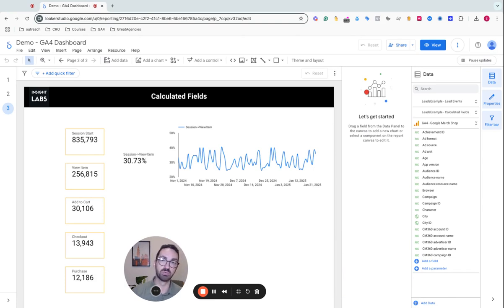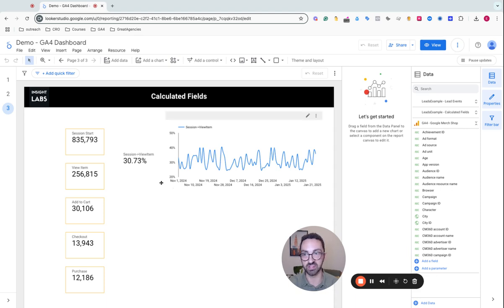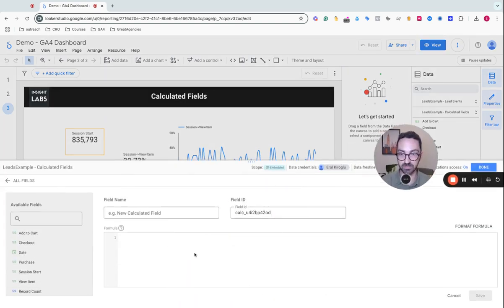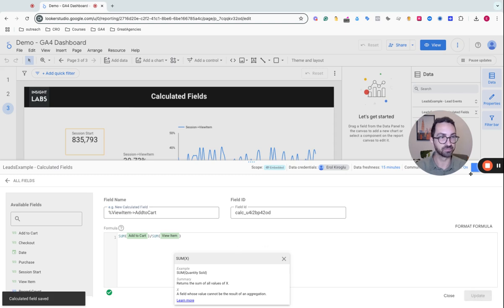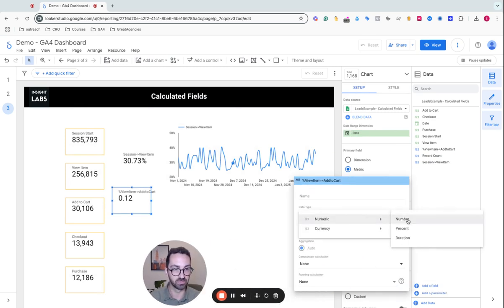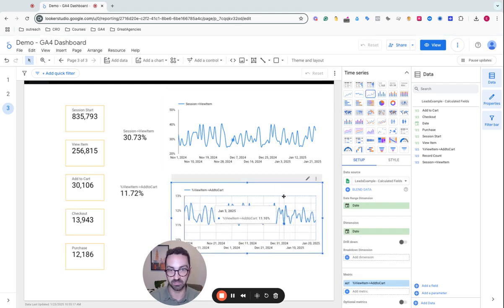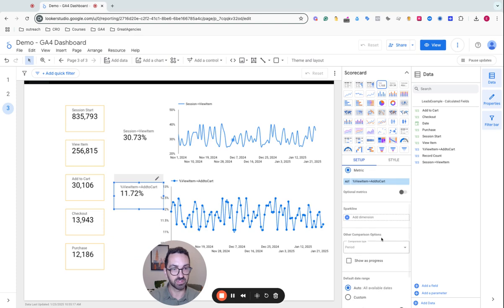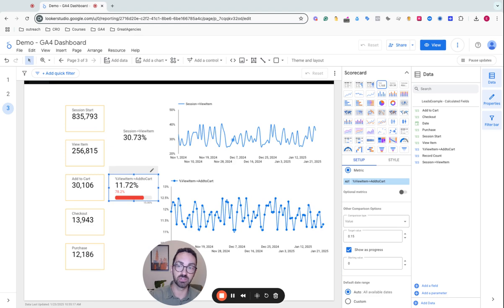How to Create and Use Calculated Fields in Looker Studio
Welcome back to Insight Labs Looker Studio Tutorials!

In this video, I’ll walk you through how to create and use calculated fields to enhance your Looker Studio dashboards and get deeper insights from your data.

Calculated fields allow you to:
✅ Create new metrics using existing data fields.
✅ Analyze conversion rates between funnel steps (e.g., session start → item view → add to cart).
✅ Visualize calculated data in charts, progress bars, and time series graphs.
✅ Identify weak points in your marketing funnel and optimize performance.

By the end of this tutorial, you’ll be able to create your own calculated fields and use them to make data-driven decisions.

I’m Erol, a data strategist and analytics consultant who helps marketers make sense of their data. I specialize in web analytics and ensure that tracking, reporting, and insights are set up for decision-making.

Through my work with agencies, e-commerce brands, and professional services, I help teams move from data overwhelm to clear, actionable insights that drive growth.